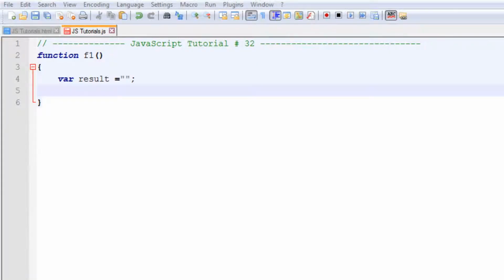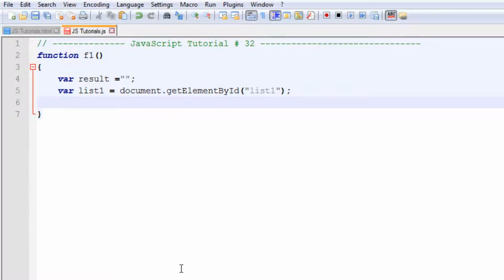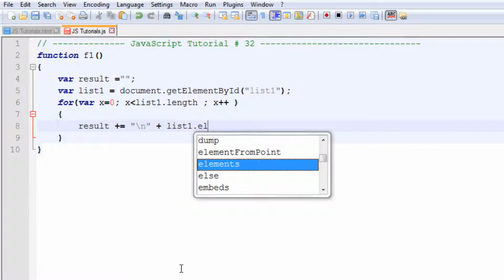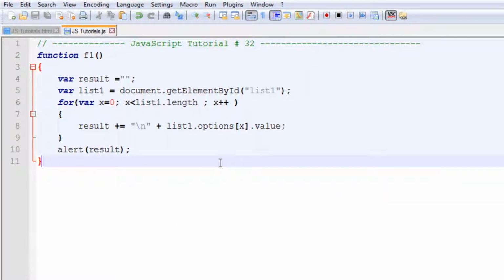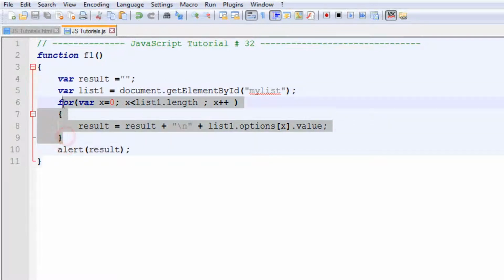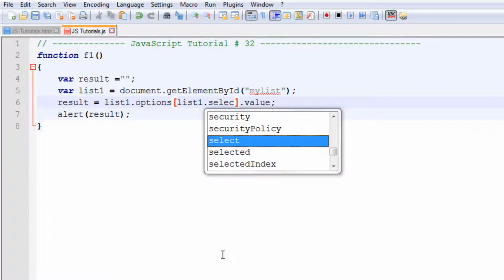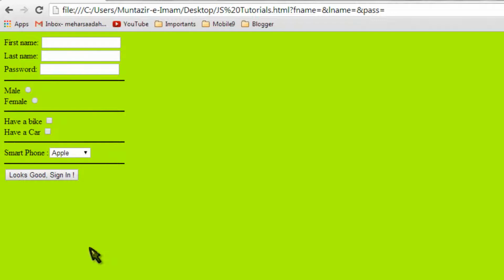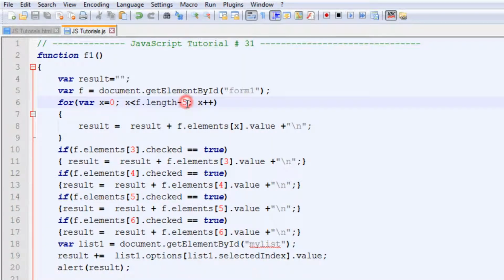Beginner JavaScript - 32 Access Form Elements 3 - LearnWithSaad